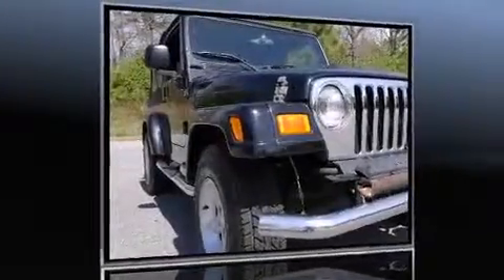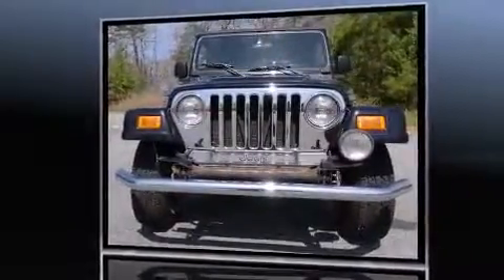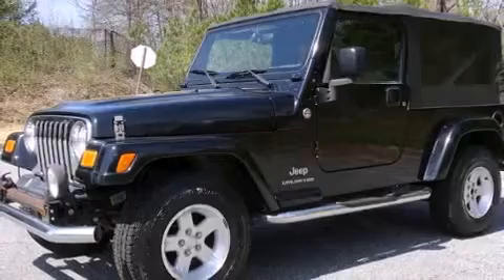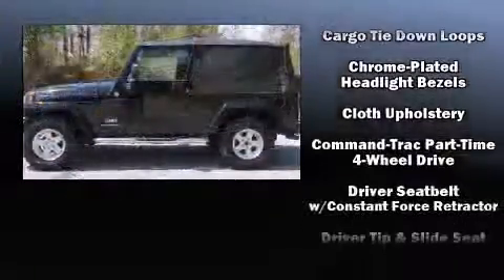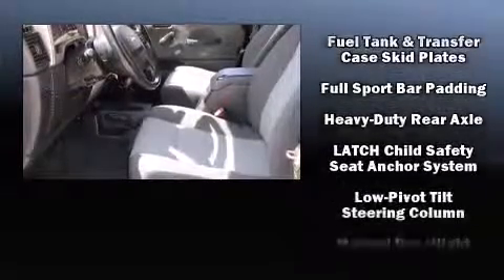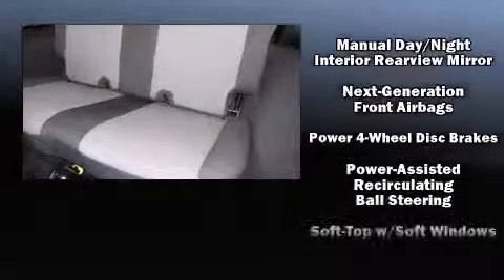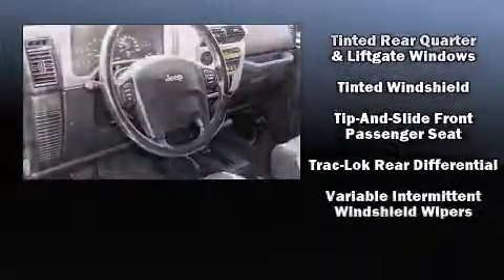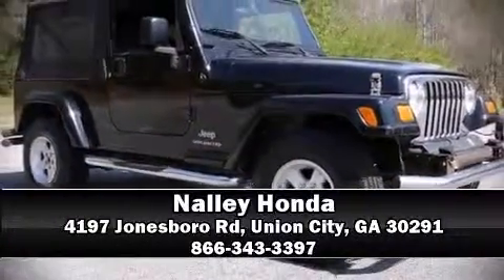2006 Jeep Wrangler Unlimited in Union City, GA 30291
Nalley Honda
4197 Jonesboro Rd

Take command of the road in the 2006 Jeep Wrangler. Smooth gearshifts are achieved thanks to the 4 liter 6 cylinder engine, providing a spirited, yet composed ride and drive. Four wheel drive allows you to go places you've only imagined. All of the following features are included: a tachometer, front bucket seats, air conditioning, front fog lights, tilt steering wheel, skid plates, and much more. Jeep ensures the safety and security of its passengers with equipment such as: dual front impact airbags, integrated roll-over protection, and 4 wheel disc brakes. It also arrives with a Carfax history report, providing you peace of mind with detailed information. We pride ourselves on providing excellent customer service. Please don't hesitate to give us a call.